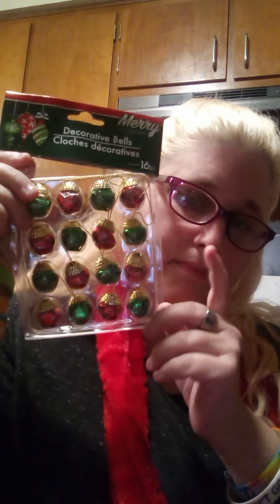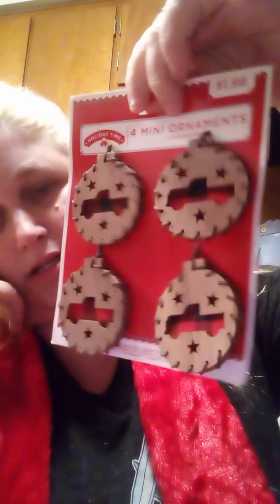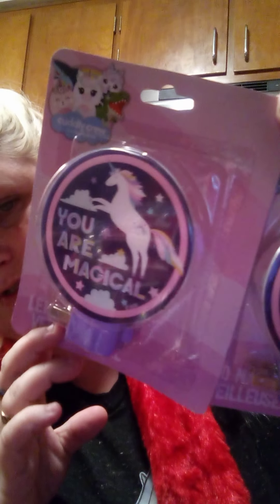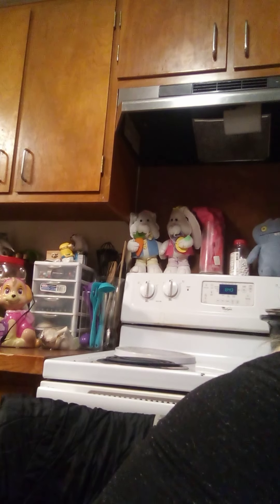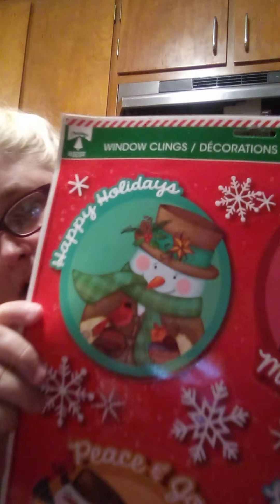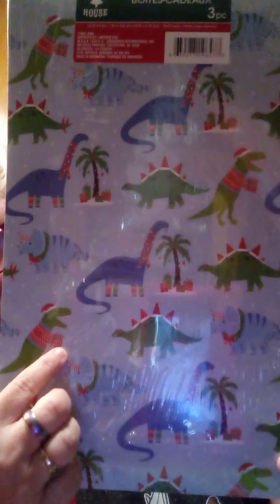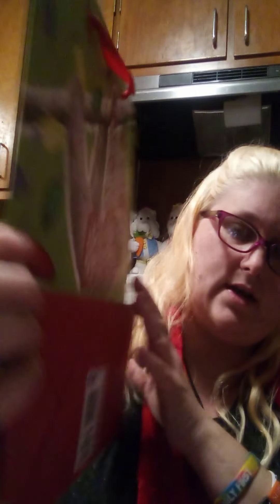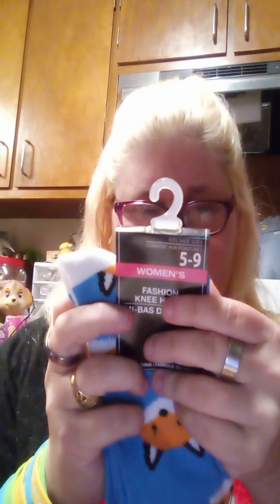very long Dollar tree haul (12-2-2020)